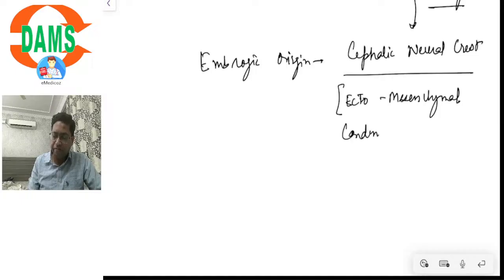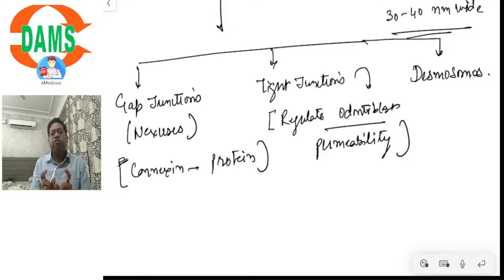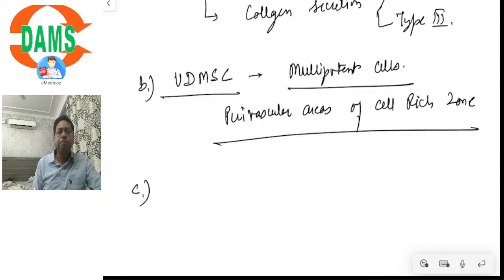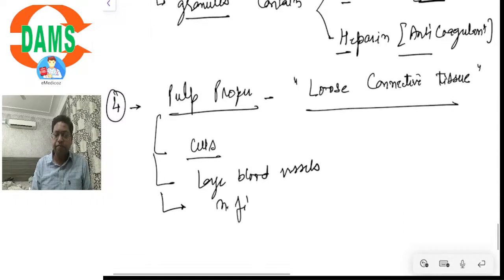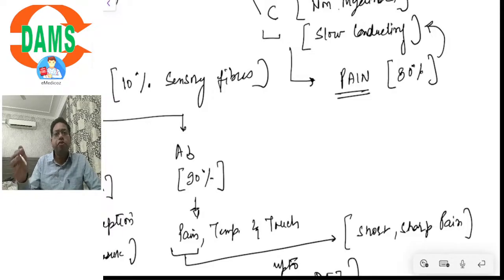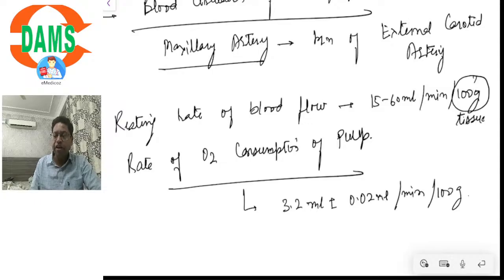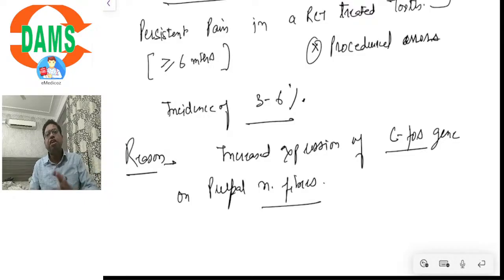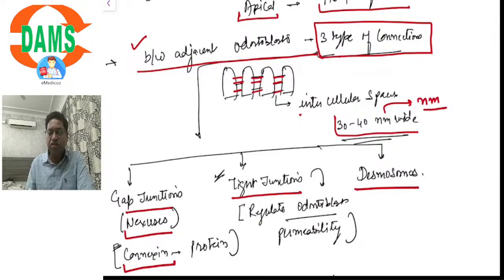Structure and functions of Pulp by Dr Nitin Kararia